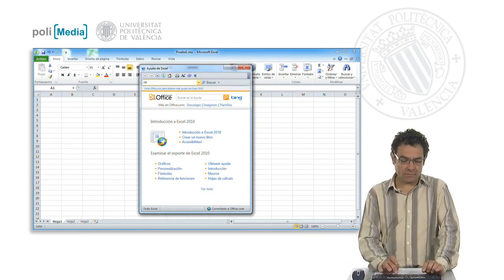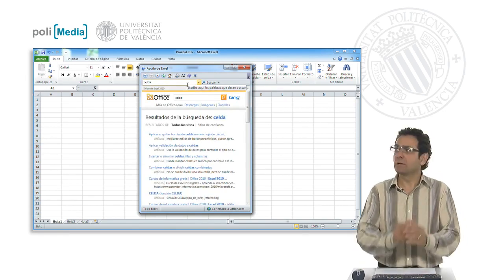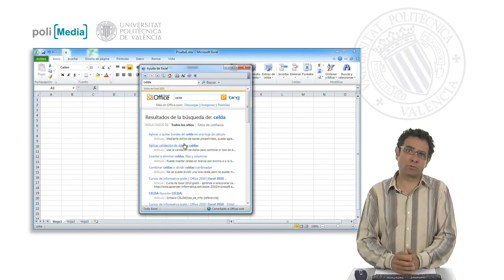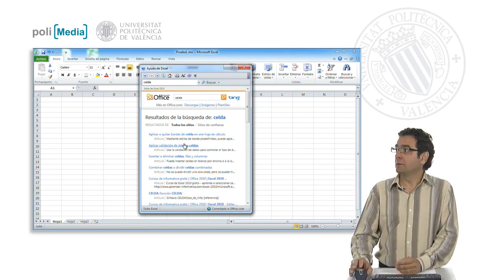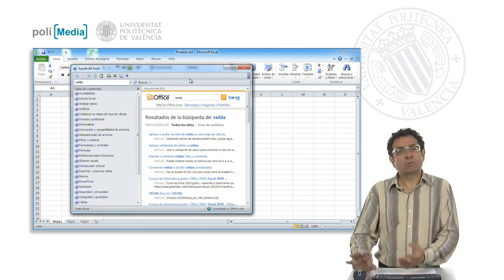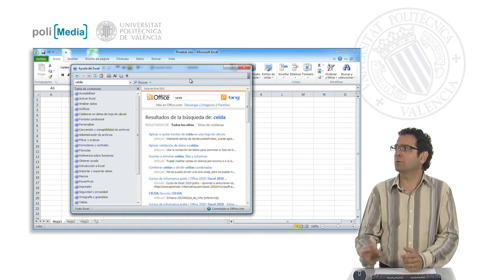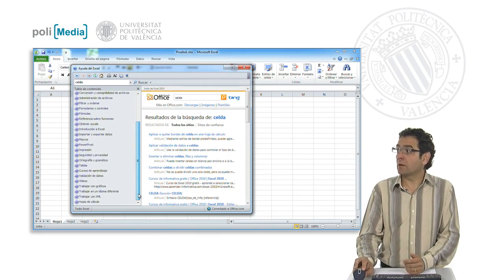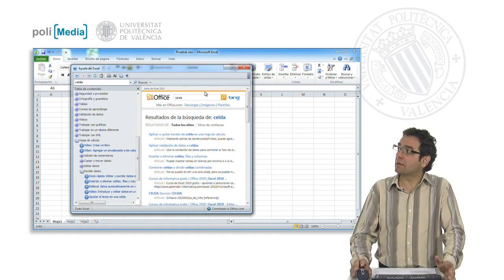Program aids | 5/170 | UPV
Título: Program aids